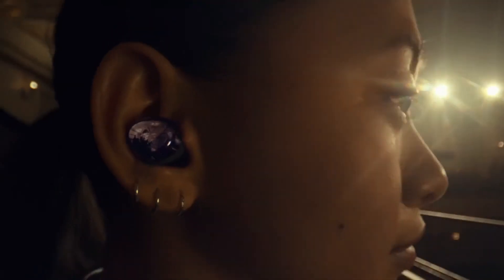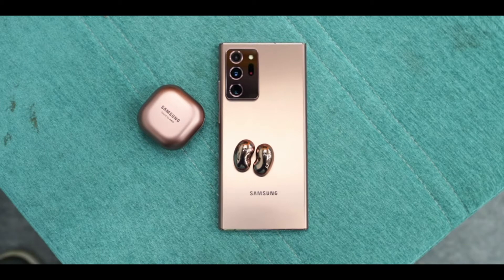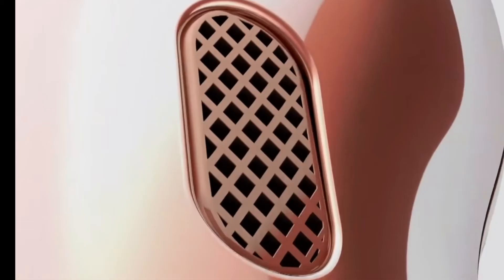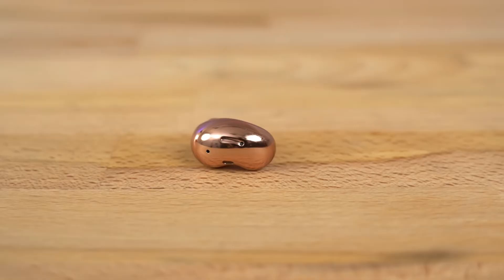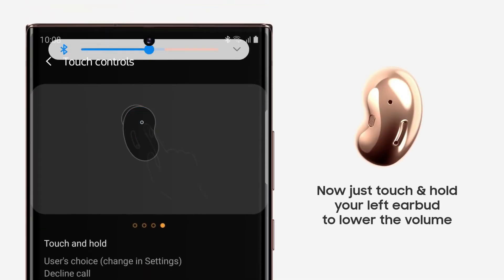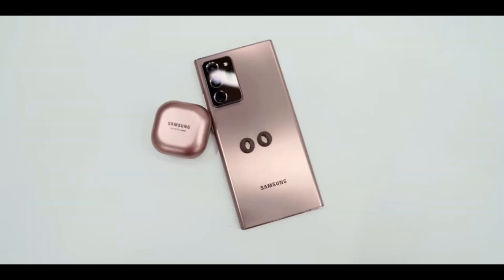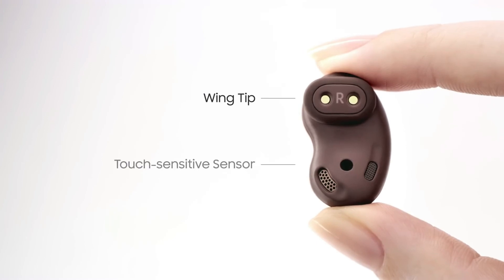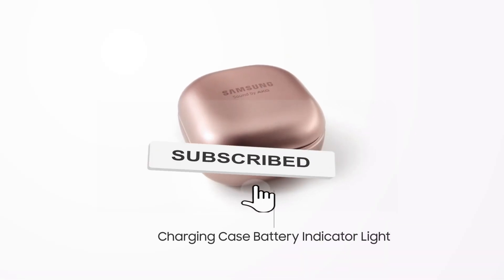Samsung Glaxy Buds Live | Samsung Earbuds Live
✔️  . SAMSUNG Galaxy Buds Live True Wireless
🛒CHECK PRICE